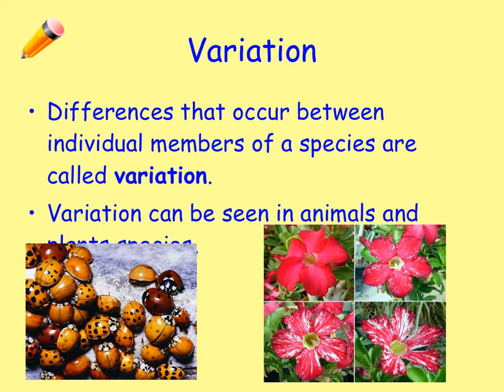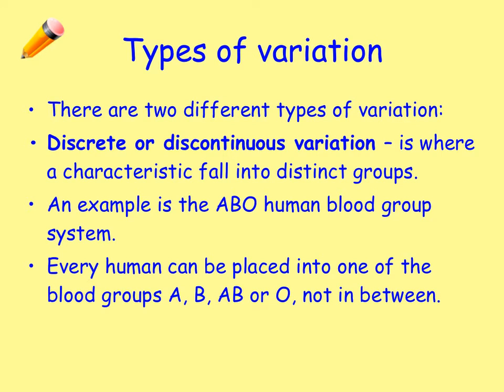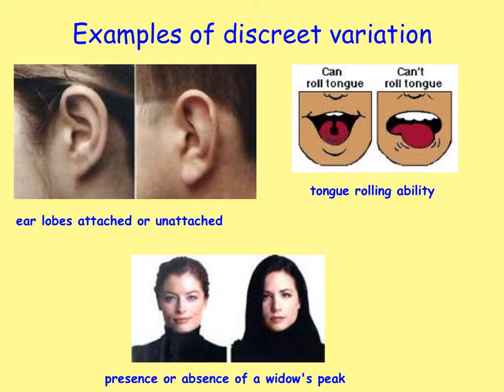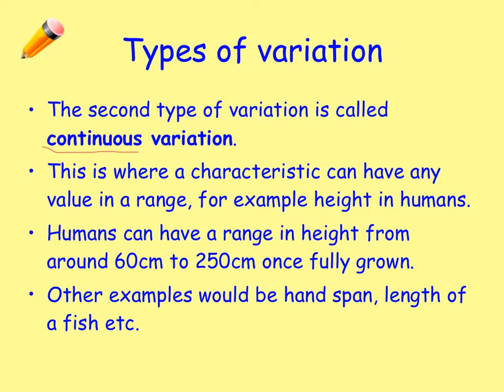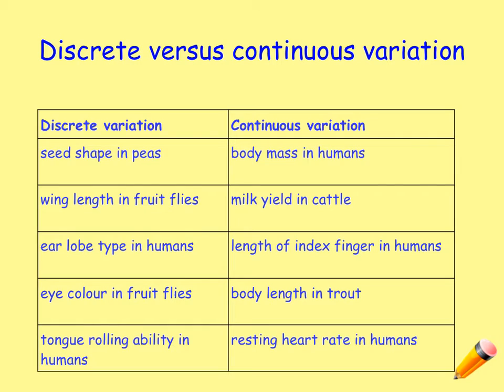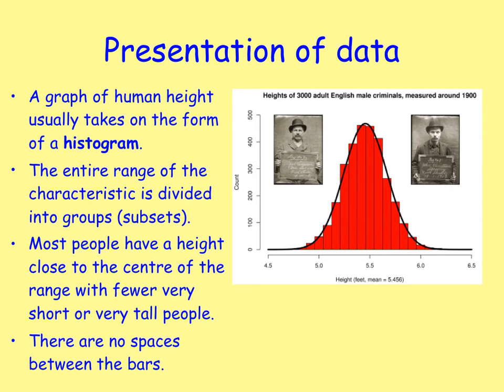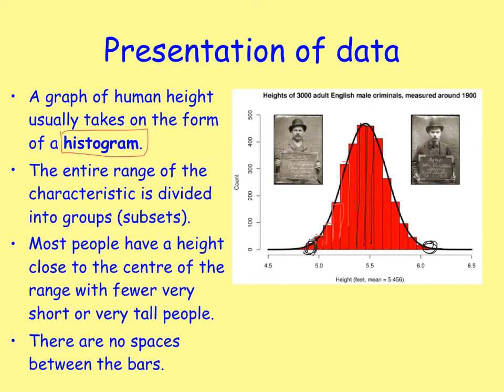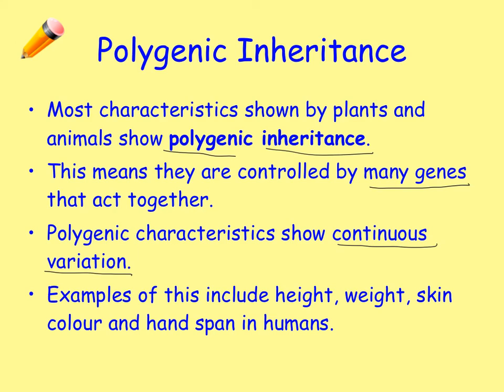National 5 Biology Key area 2 5 variation